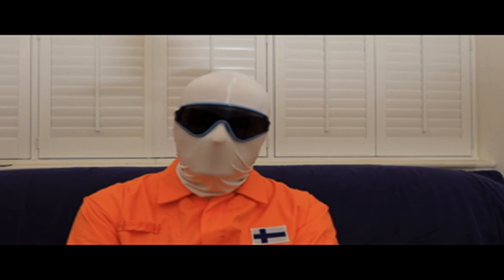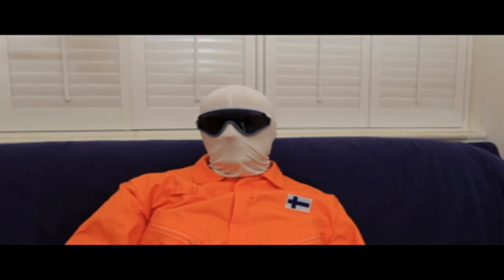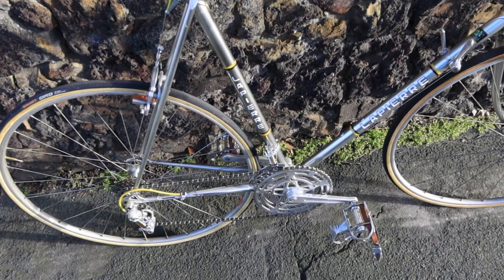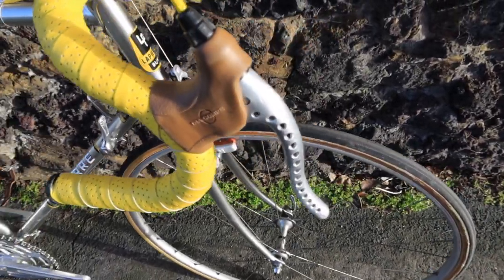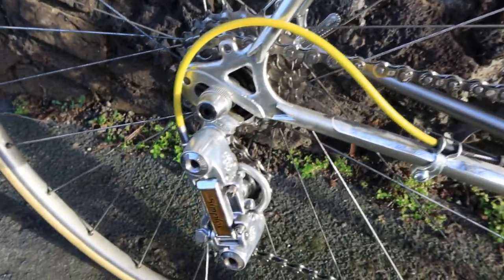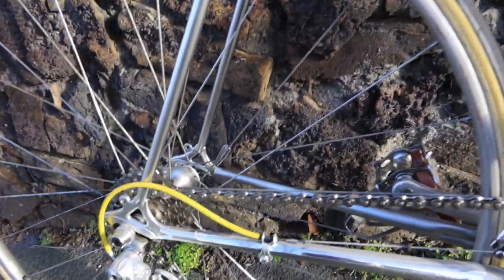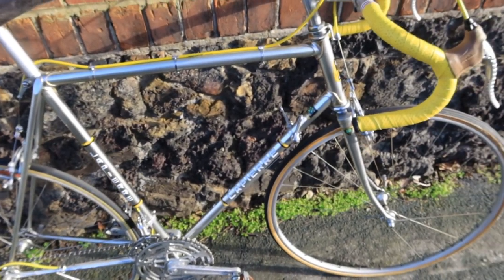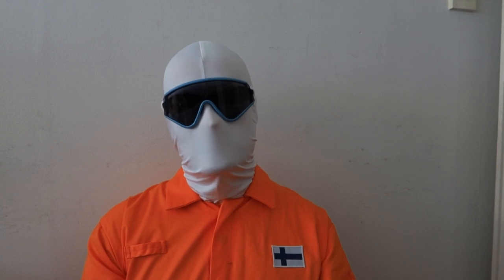197? Lapierre Tour de France Speciale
A rare old French 531 frame bought for €19 brought back to life.

Frame and Fork: Lapierre 531 (TdF Speciale)
- respray by Bob Jackson cycles of Leeds, England.
Headset: Stronglight competition (French thread)
Stem: ATAX 110mm
Bars: Guidon Phillipe 'Franco Italia'  D352 400mm
Brake levers: Mafac, Dia Compe hoods
Brake caliper: Mafac 'Racer', Cool Stop pads
Seatpost: Generic
Wheels: Ofmega 32 spoke hubs, Wolber Super Champion 'Arc en ciel' rims
Tyres: Continetal Giro Tubular 700x19
Bottom Bracket: Stronglight 118mm (French thread)
Crankset: Stronglight 93 170mm, 52/42 rings. Pedal threads were 14mm French but re-tapped to rest of the world 9/16"  to accept more than French pedal.
Freewheel: ETC 12-24 6 speed
Mechs: Simplex SLJ
Shifter: Simplex SLJ retrofriction
Saddle: Arius Gran Carerra Special
Pedal: MKS Sylvan, Christophe cages and straps
Bar tape: Fizik
Cables: Jagwire
Cable Clips: Simplex

Thank you to Velo Collective for this article - history of Lapierre and guidance on what parts to fit.